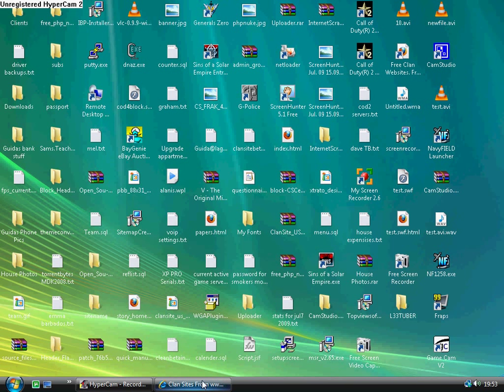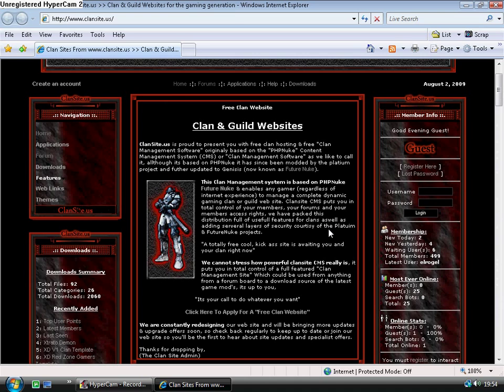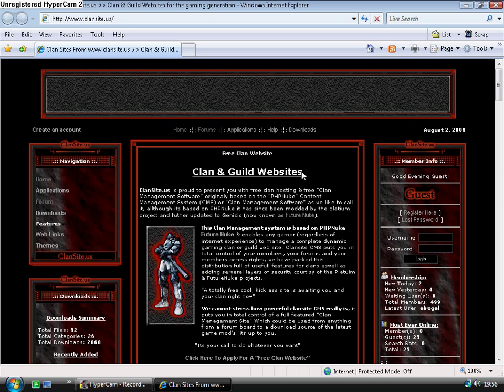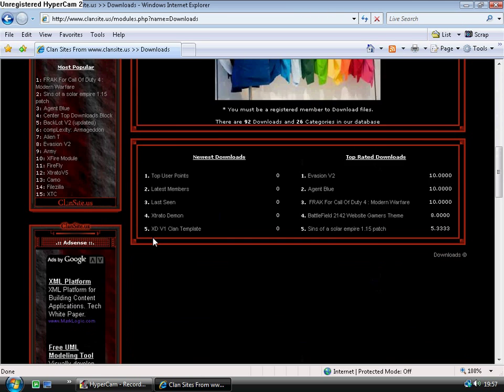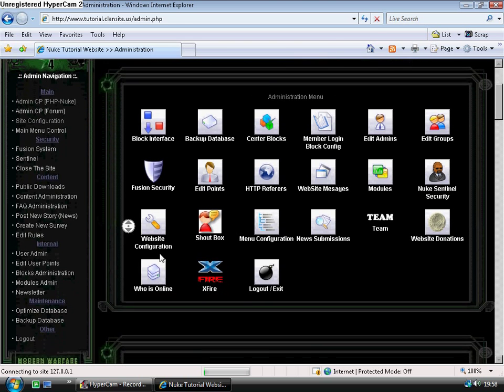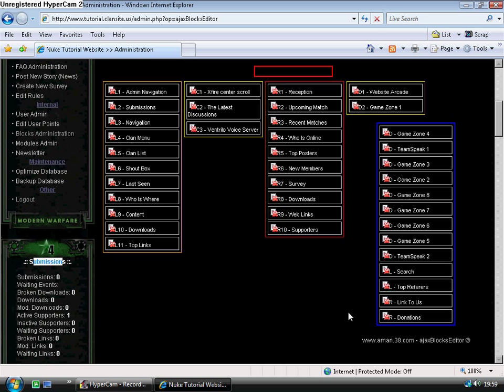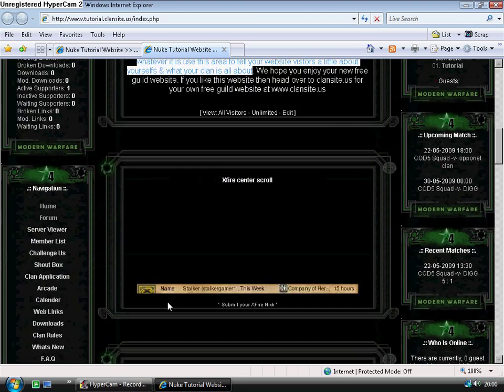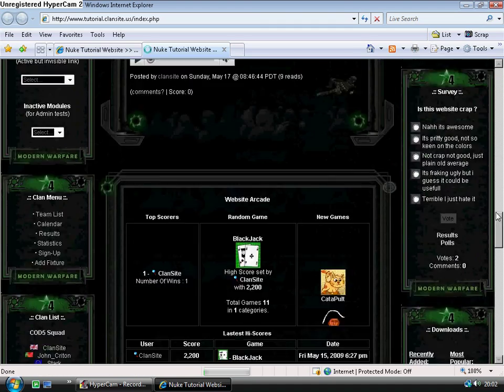PHPNuke Tutorial Controlling Your Website HomePage Part 1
This is just a basic guide to all new users using there clan website for the first time.
In this PHPNuke video tutorial I cover the following topics :
    * What are blocks and what do they do ?
    * How do I control blocks ?
    * What are modules & what do they do ?
    * How to place a module in the homepage
    * What is a website message ?
    * How to edit a website message
    * What is a news stroy ?
    * How to create / edit or delete a news story

This video is broken into 2 parts & after watching these tutorials you will have a good understanding of the above listed topics & can begin to customise your own clan site.